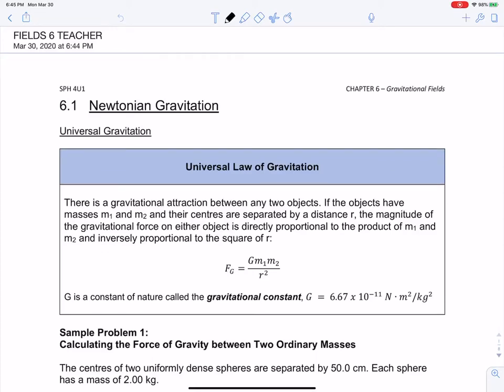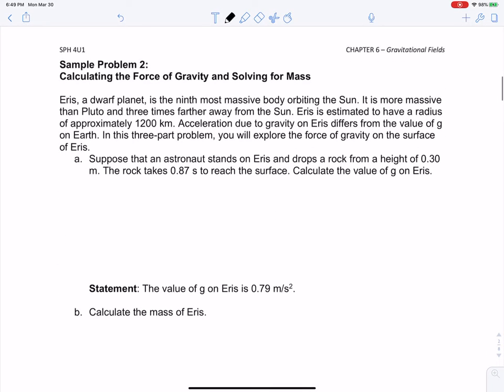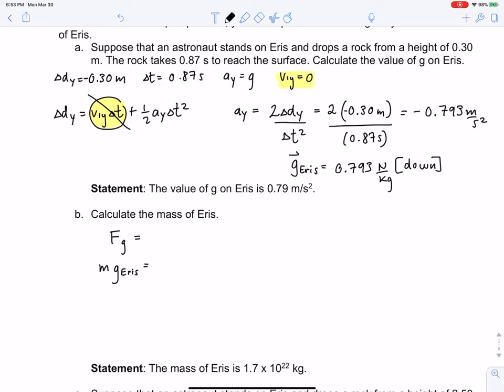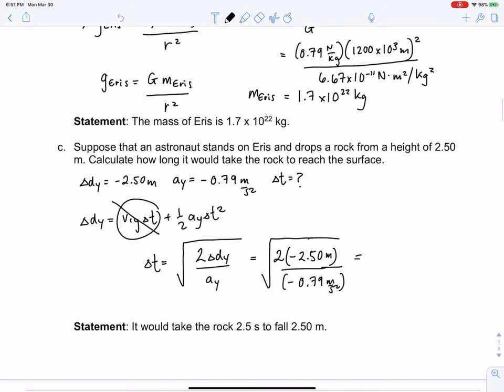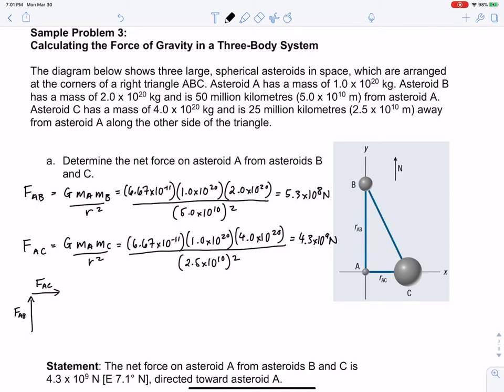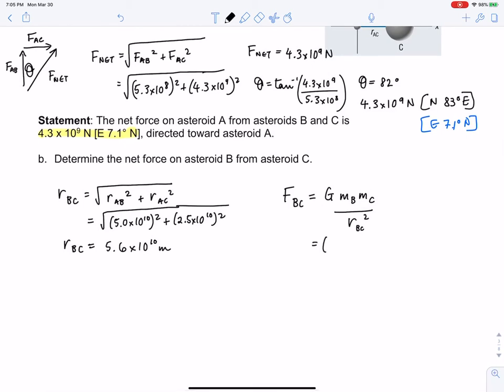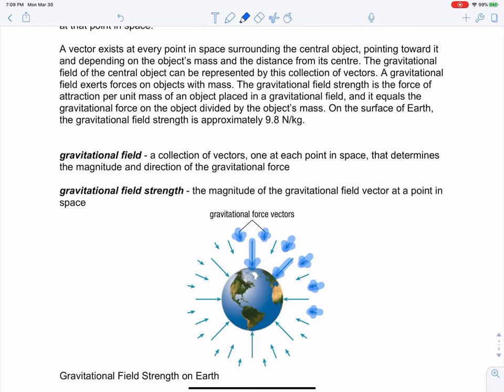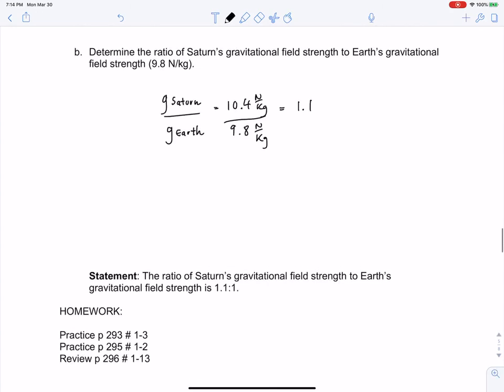6.1 - Newtonian Gravitation